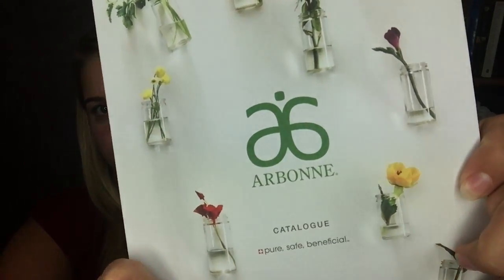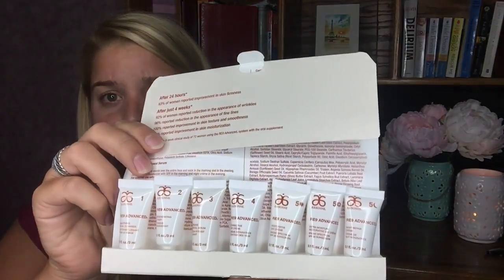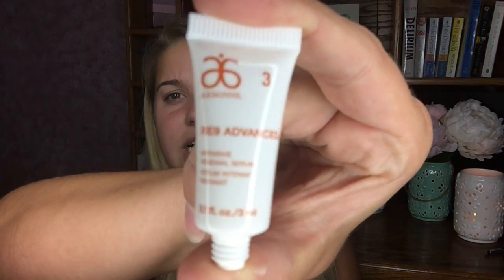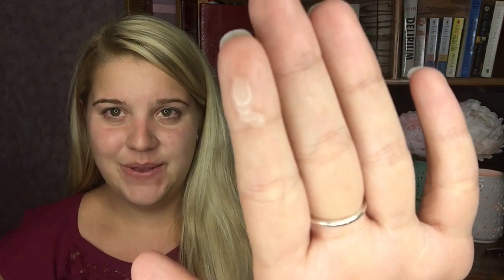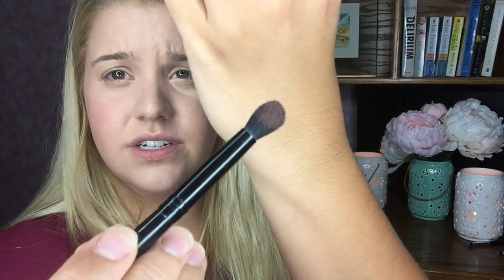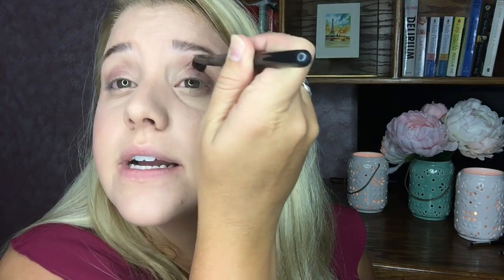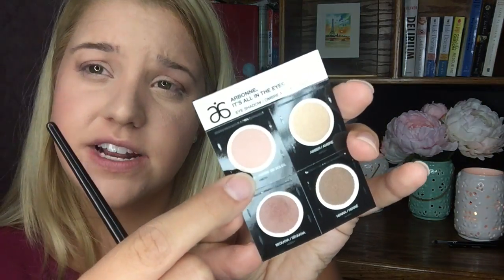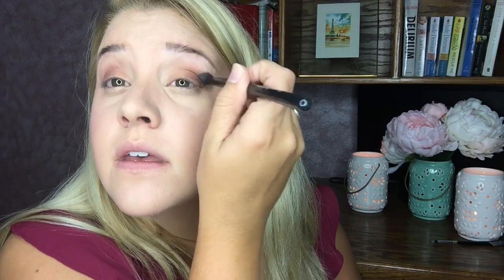Testy Tuesday | Arbonne | Vegan Makeup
Hello all my lovely beauties!
I wanted to test out some organic/vegan makeup. I'm always on the hunt for healthier skin care products. My friend Samantha sent me a bunch of Arbonne Samples to try out!
Let me know if you try it out!

Products Used:
~Intensive Renewal Serum US #813 RE9 Advanced $62
^^ part of their RE9 advanced anti-aging skincare line
~Makeup Primer #7825 $42
~It's All in the Eye Shadow : Sunstone, Amber, Sequoia, & Henna $16 each (they have 24 shades available!)
~It's a long story Mascara US #7793 $38